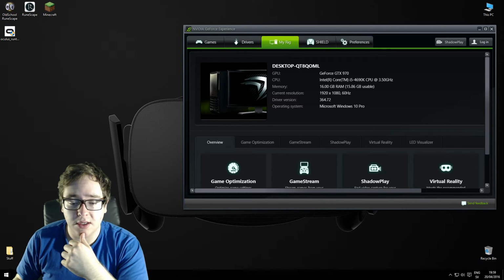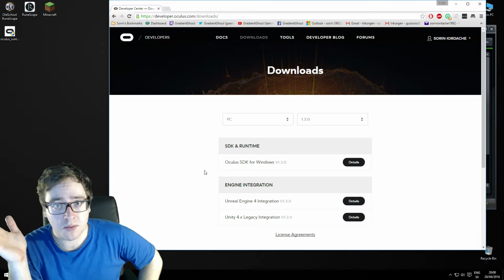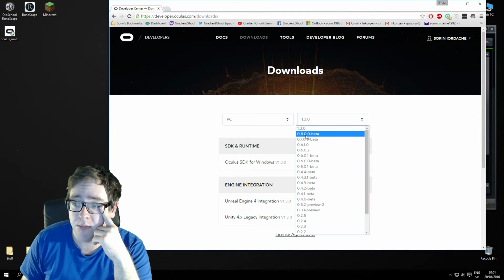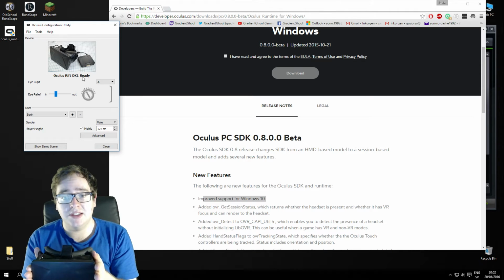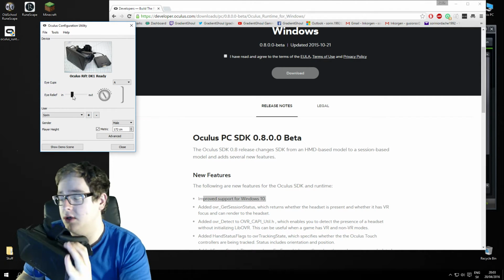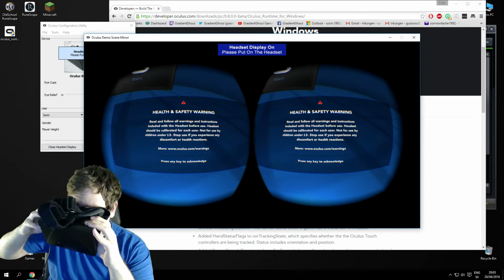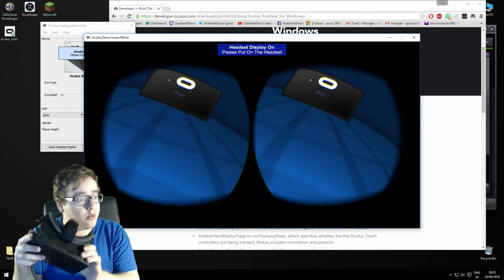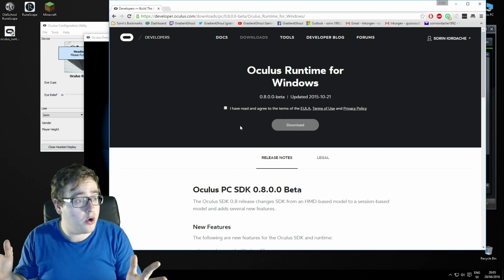Oculus Rift DK1 - Update & Windows 10 Compatibility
A small update.